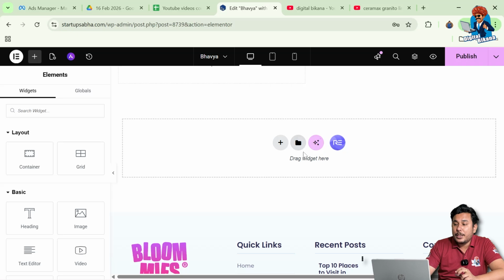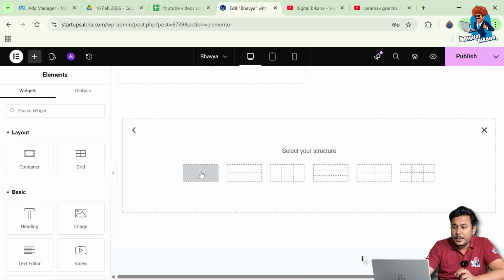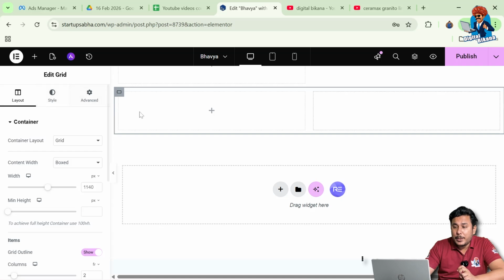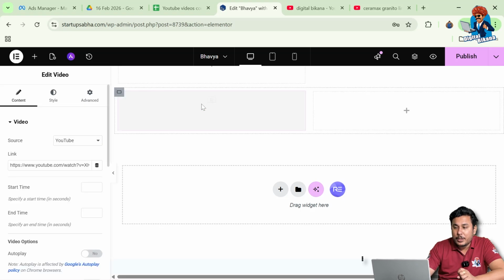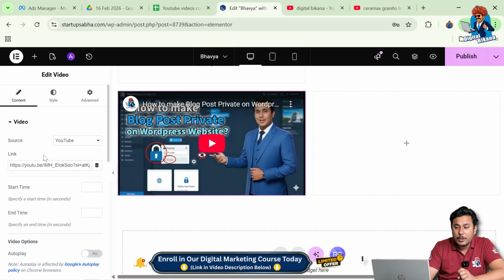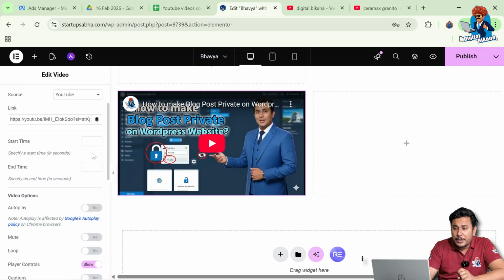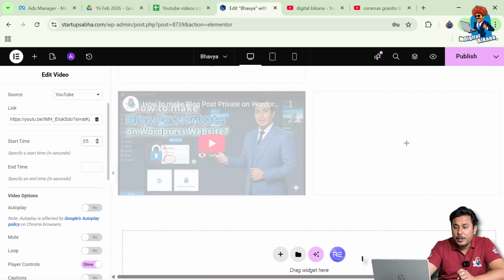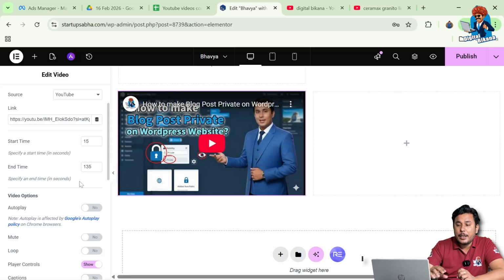How to Set Video Start Time and End Time in Elementor in Wordpress?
Learn to integrate a captivating "background video" into your website design with this practical Elementor tutorial. We'll guide you through creating a new section, selecting a grid layout, and adding an engaging "moving background" to enhance your site's visual appeal. This video is perfect for anyone looking to add dynamic "animated background" elements to their web pages, making your content more interactive and appealing. Discover how to effortlessly implement a "motion background" and elevate your website's aesthetic. This tutorial will help you create stunning "animated background video" sections that grab attention.
Want your YouTube video to start and end at a specific time inside Elementor? 🎬
In this video, you’ll learn how to set a custom video start time and end time in Elementor while embedding YouTube videos on your WordPress website.

This helps you show only the important part of the video without playing the entire clip.

✅ What you’ll learn:

How to embed YouTube video in Elementor

How to set video start time in Elementor

How to set video end time in Elementor

How to show only a specific section of a video on your website

Perfect for website designers, bloggers, and WordPress users who want better control over embedded videos.